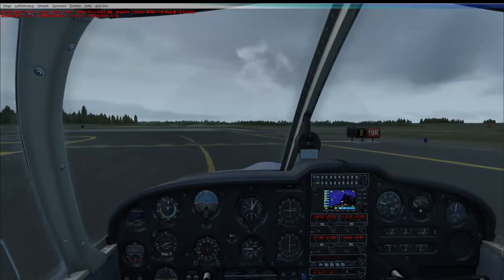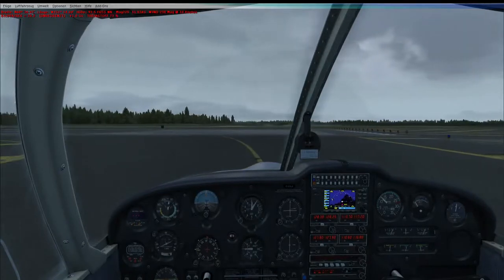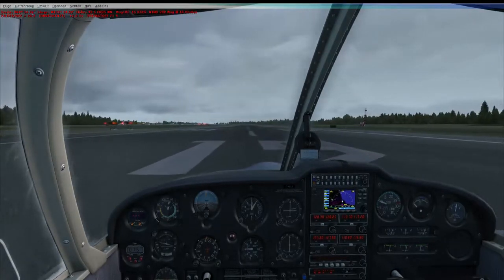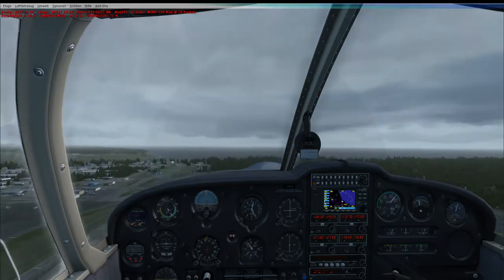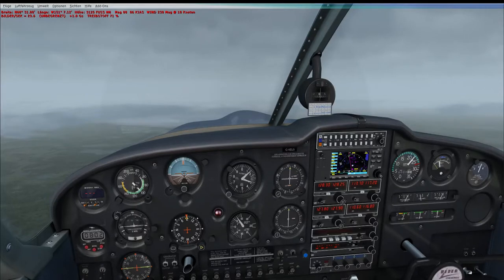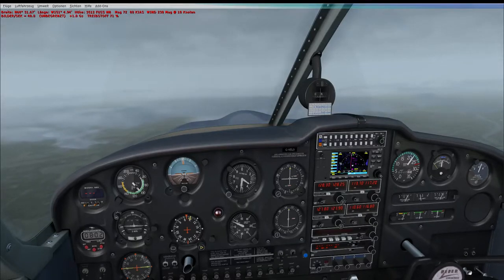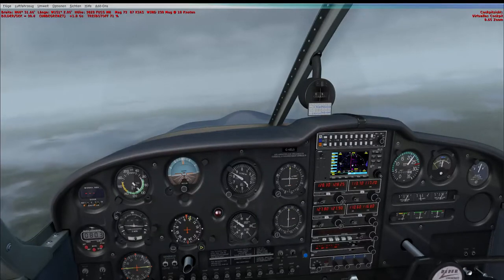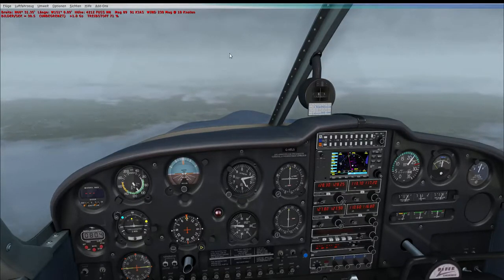Let's Fly! Live from Alaska to Northern California ORBX Style - Episode 1 - 2 / 5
Let's Fly! Live from Alaska to Northern California ORBX Style - Episode 1